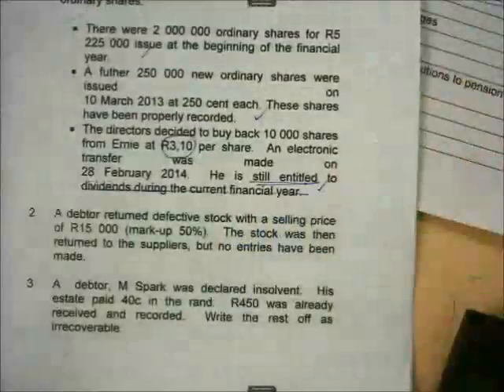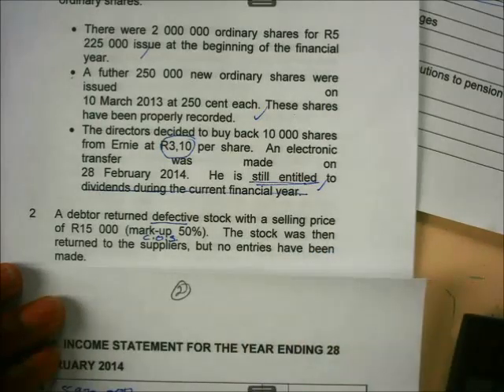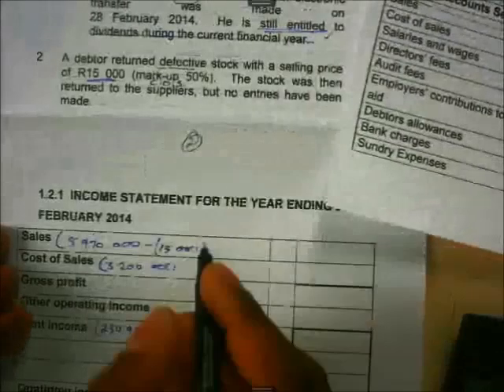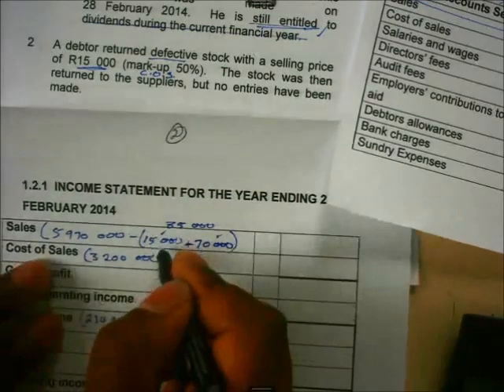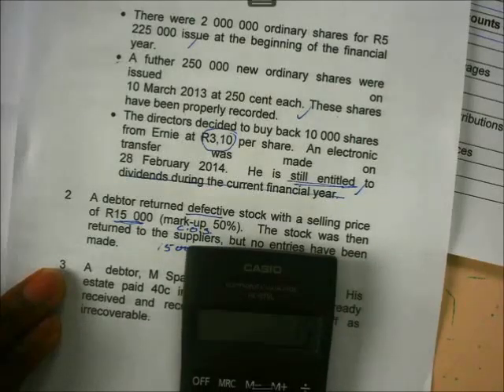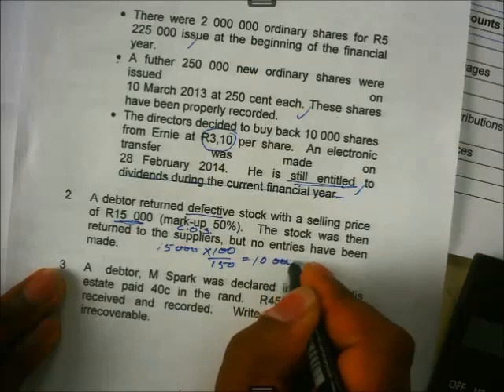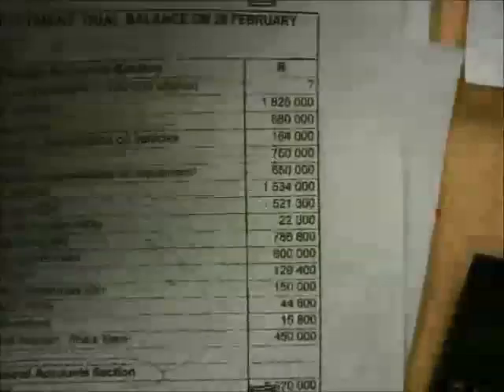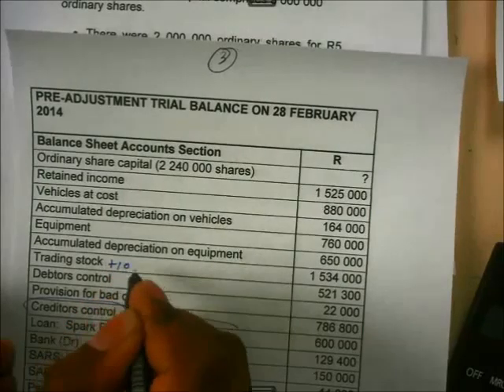Accounting Income Statement04